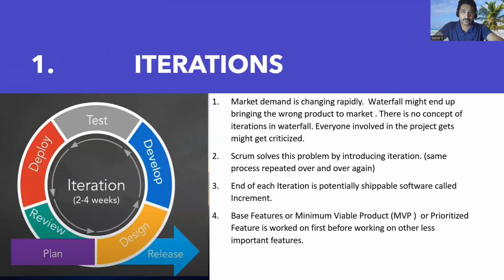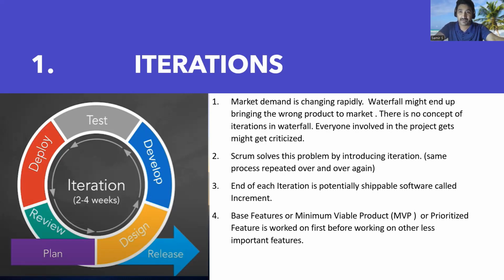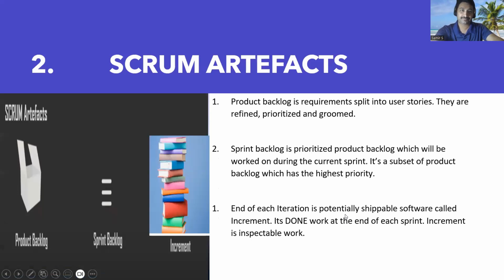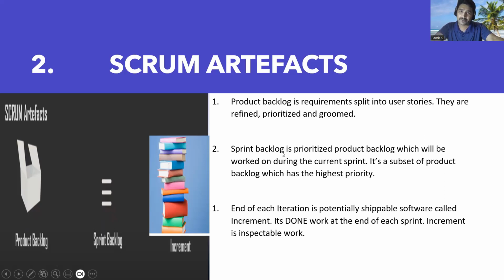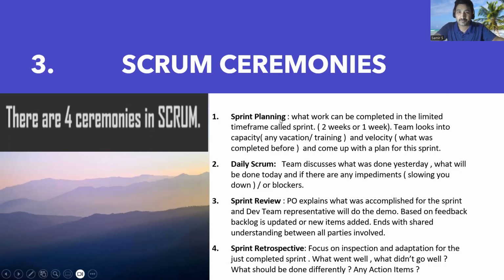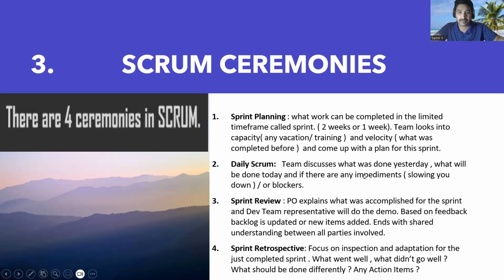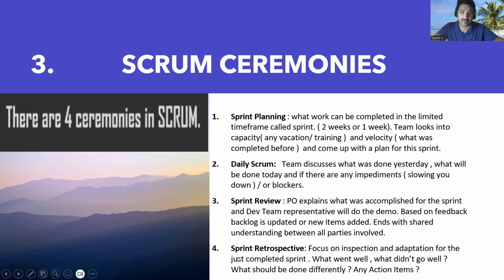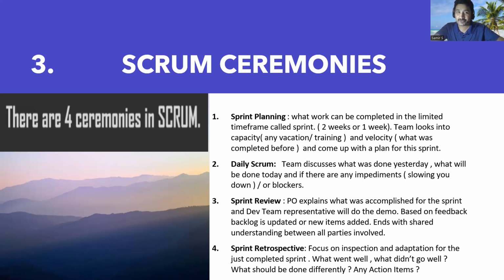Scrum Explained in 3 Simple Steps . Everything you need to know about Scrum in just 20 minutes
scrum is a management framework that teams use to self-organize and work towards a common goal. It describes a set of meetings, tools, and roles for efficient project delivery. Much like a sports team practicing for a big match, Scrum practices allow teams to self-manage, learn from experience, and adapt to change.